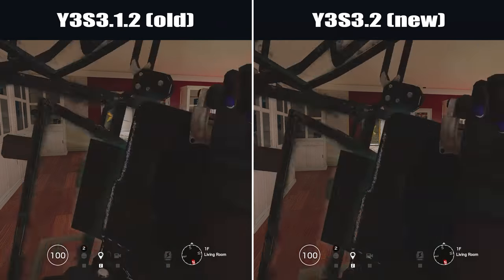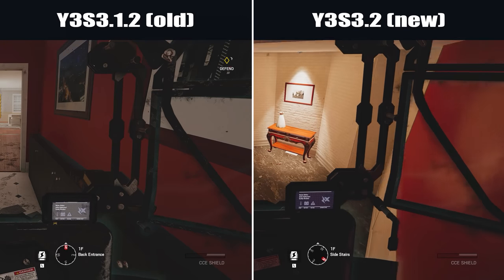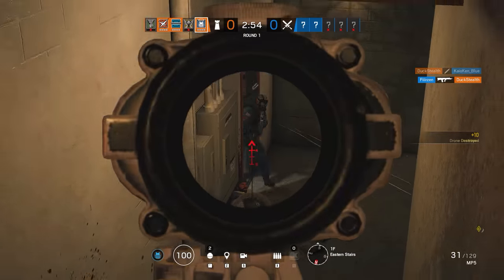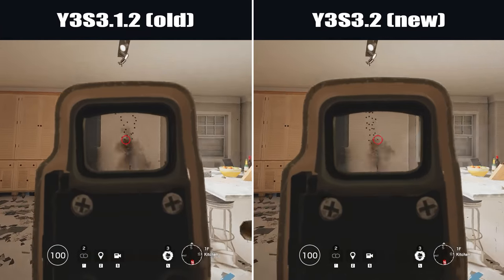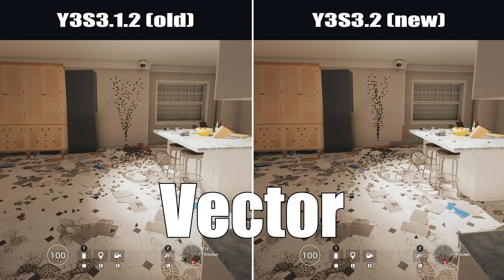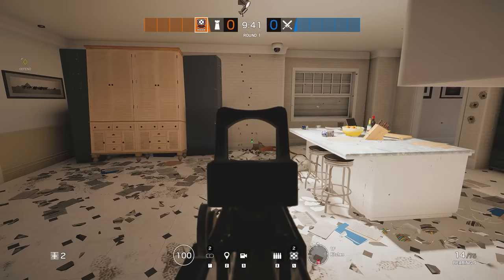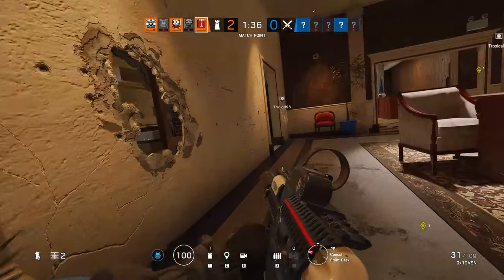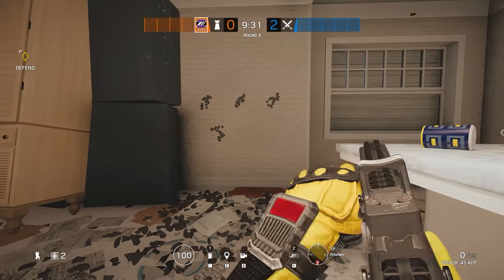Did the BEARING 9 just get buffed? - Rainbow Six Siege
The patch notes told us all about how the Vector and SMG-11 were getting a recoil buff but it appears that the BEARING 9 also received a buff. In addition to this, Clash and Maestro have been nerfed slightly and so the question for us to answer in this video is: How good (or bad) are these guns and operators now? Let's find out!

More Rogue-9!